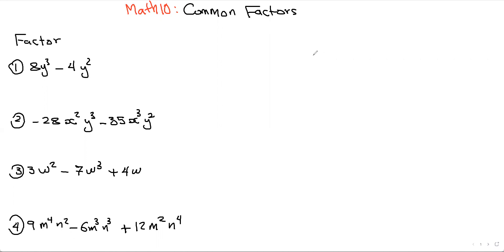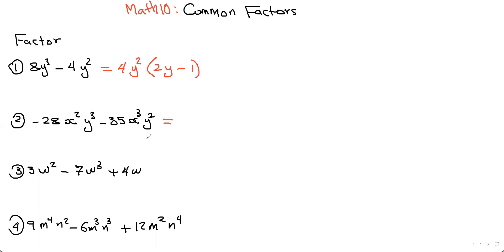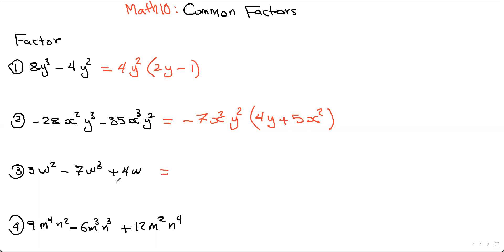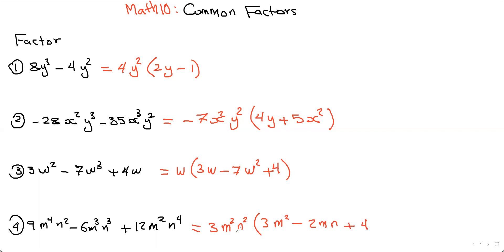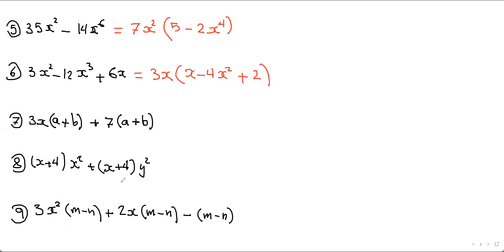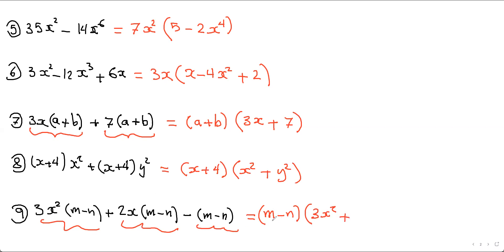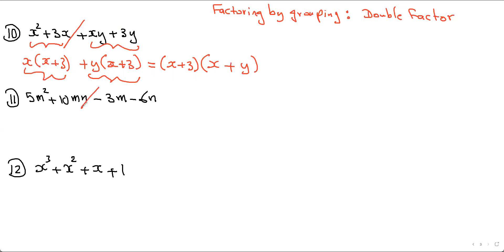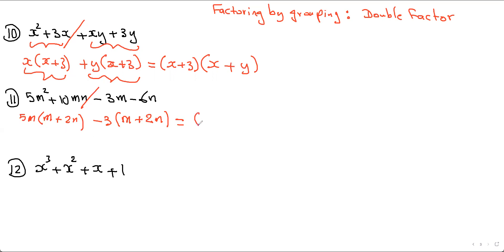Math 10: Factoring / The Greatest Common Factor. Lesson 12.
In this video we will explore various examples factoring the greatest common factor. Which will lead us to Factoring by grouping.